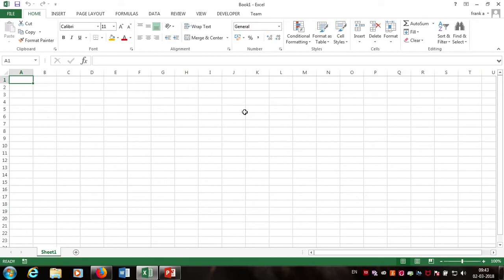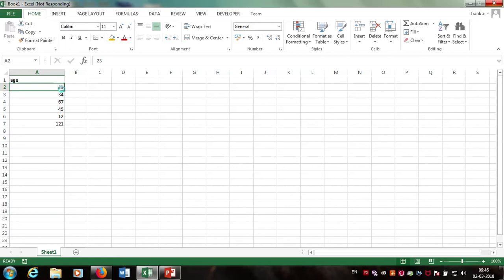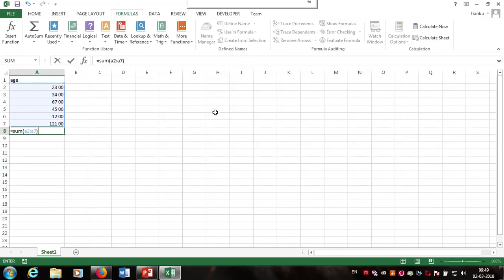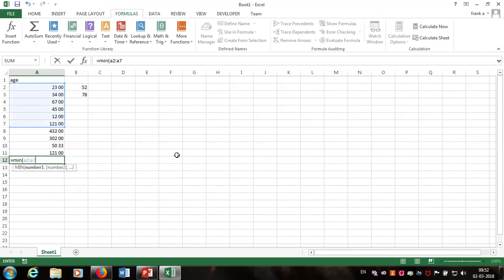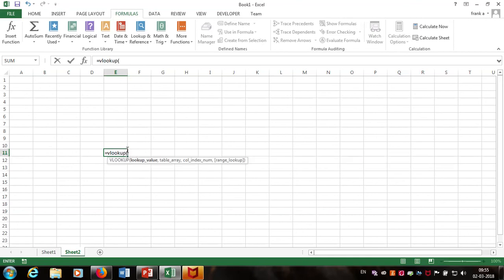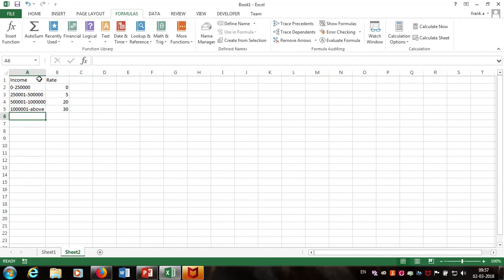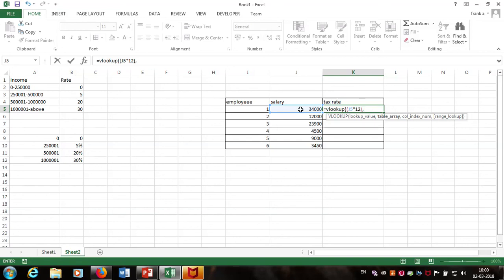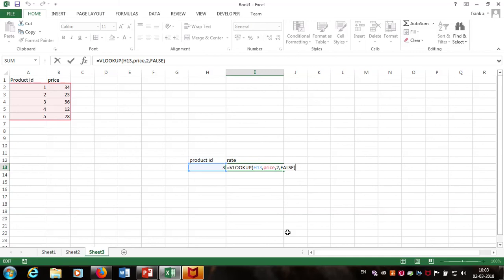MS Excel Introductions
MS-Excel is simple data processing software, which is using for different purpose. We can do simple arithmetic and advanced data processing function. It has many per-defined functions and options.